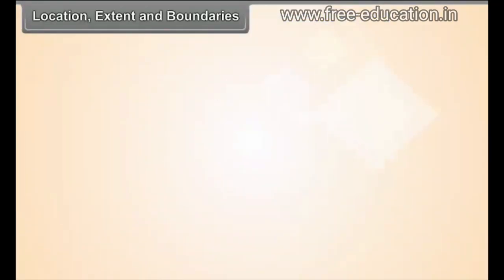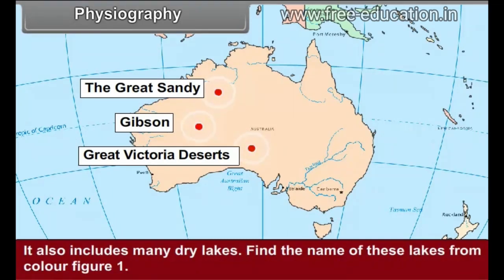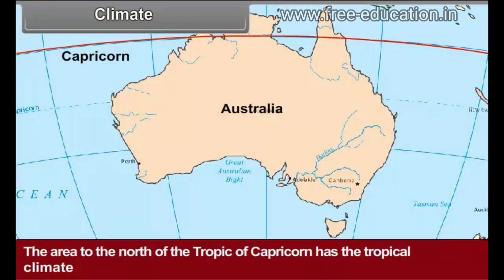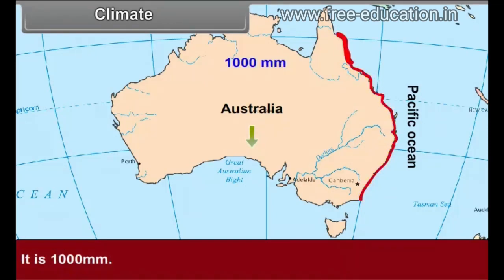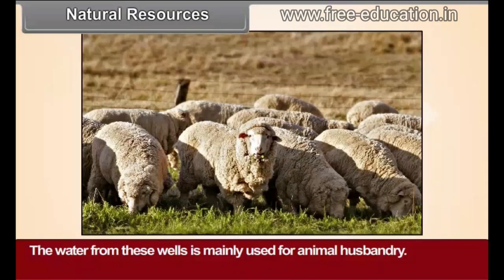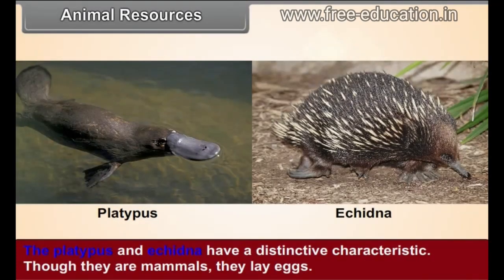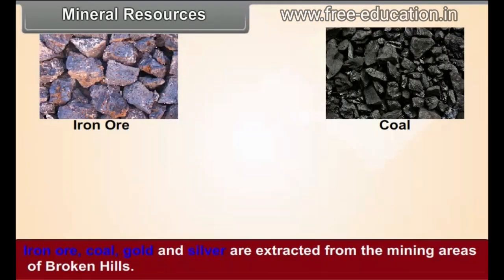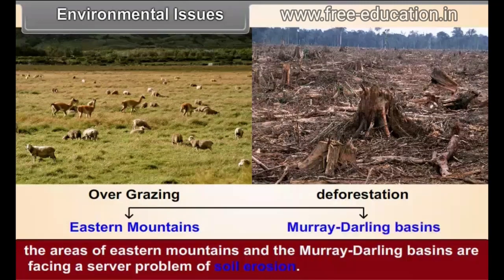The Continent of Australia